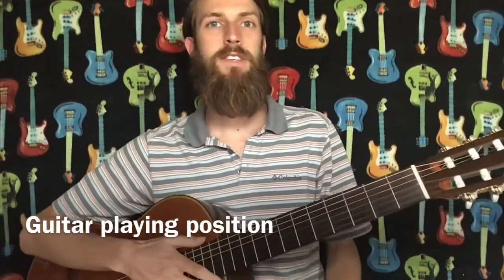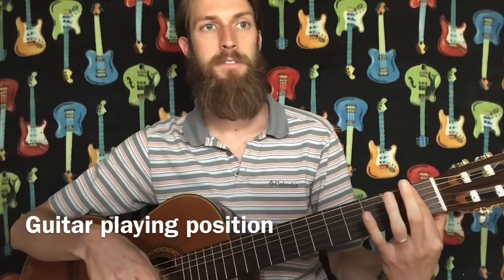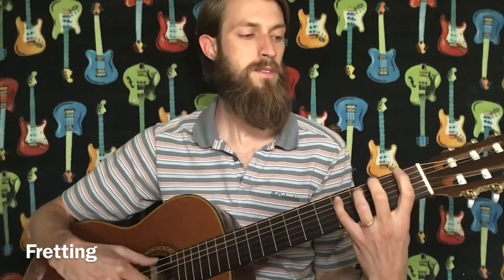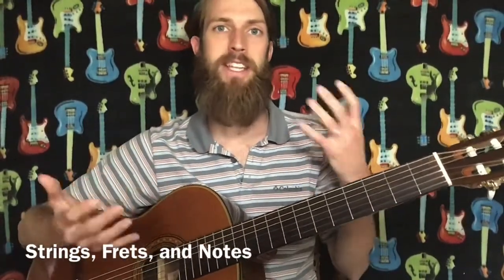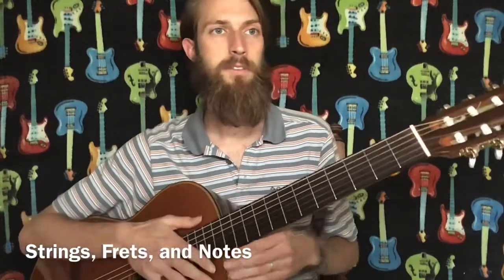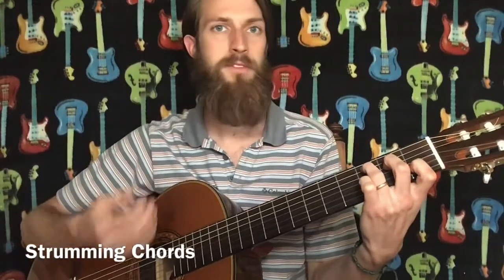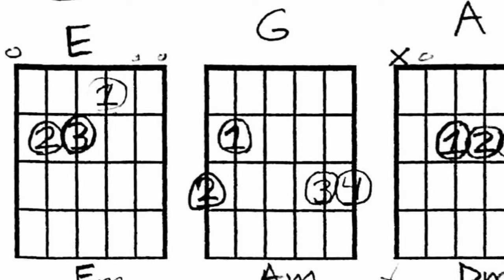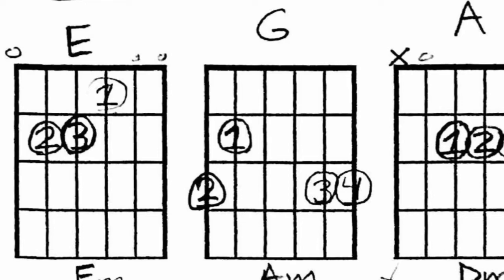Guitar Basics (position, strings, fretting, chords)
A brief lesson on the very basics for my new students